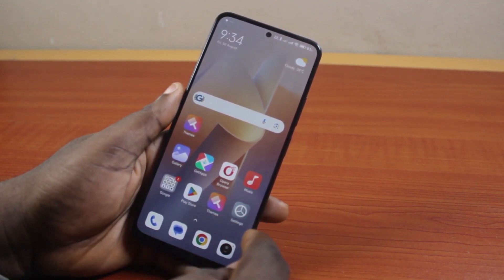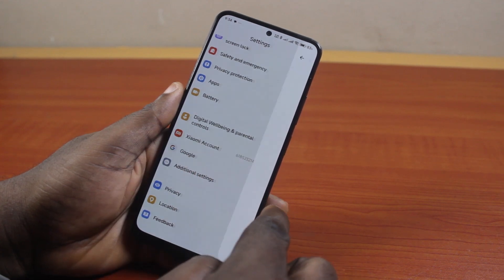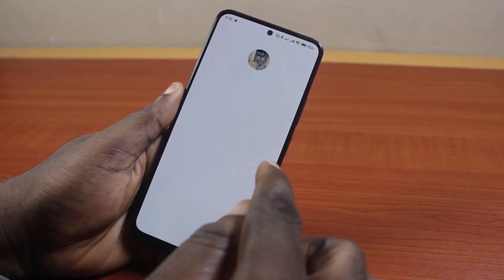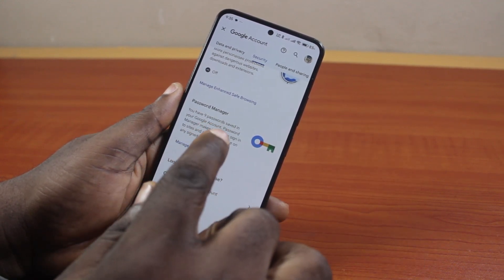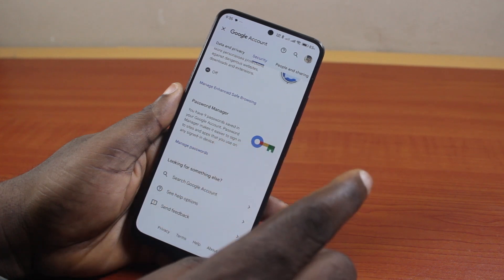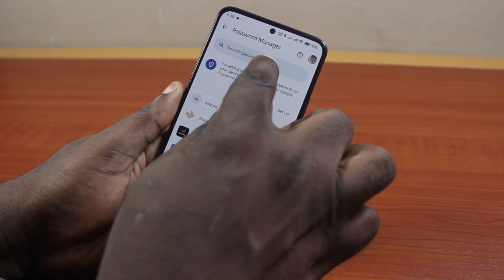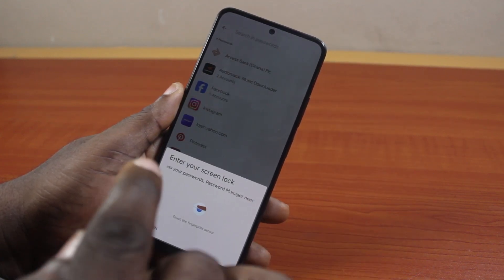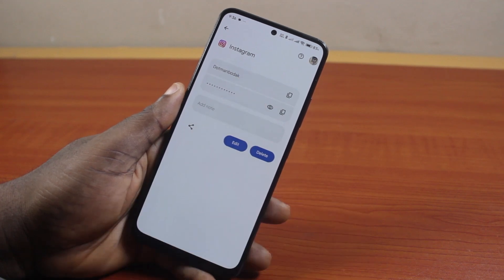How to Find your YouTube Password on Android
Cheap iPhone
Cheap Samsung Phone
Cheap Apple Watch
Cheap Digital Camera
Cheap YouTube Microphone
Cheap MicroSD Card